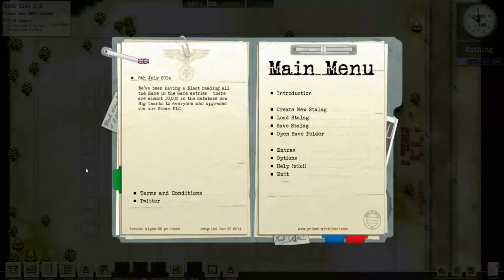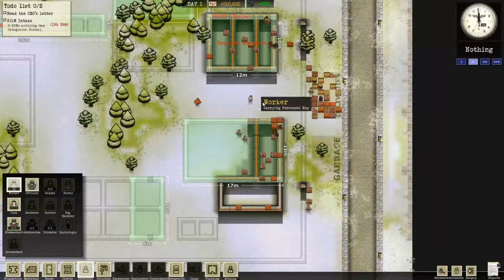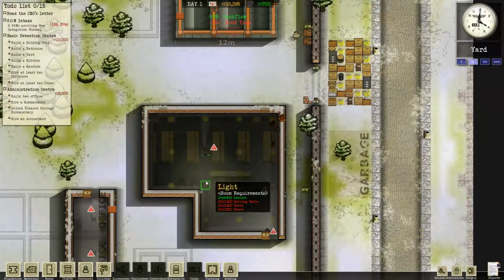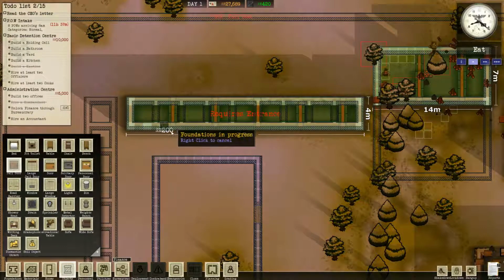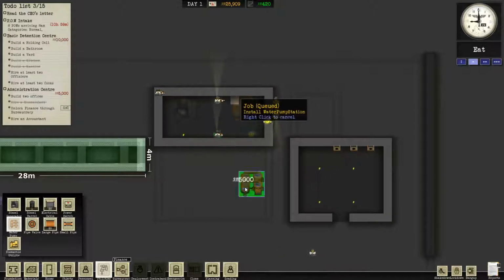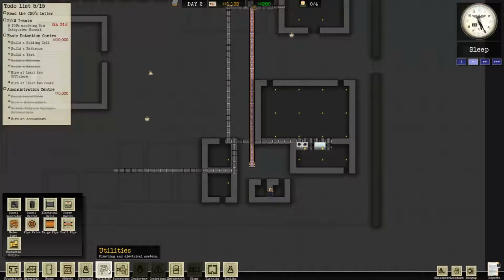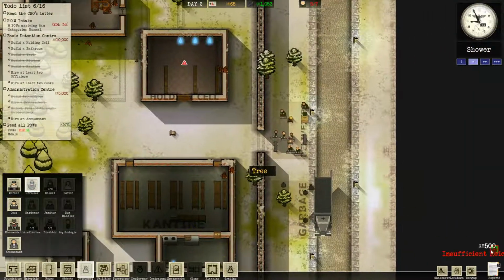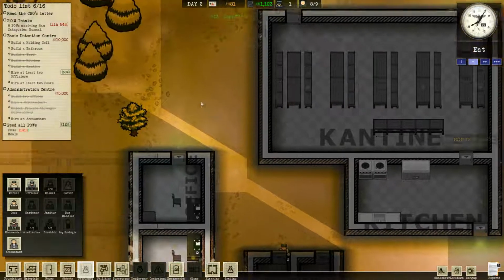SKS Plays: Prison Architect: Prisoner of War Mod [Episode 1]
Prison Architect is a construction and management simulation game by the British game developer Introversion Software. It was made available as a crowdfunded paid alpha pre-order on September 25, 2012 with updates scheduled every three to four weeks.[2] With over 337,700 copies sold, Prison Architect made over $10.7 million in pre-order sales for the alpha version. Prison Architect was an entrant in the 2012 Independent Games Festival.

The game is a top-down construction and management simulation where the player takes control of building and running a prison. The player is responsible for managing various aspects of their prison including building cells and facilities, planning and connecting utilities, hiring and assigning staff, including a warden, guards, workers, and more. The player needs to recruit staff to unlock more aspects of the game. The player is also responsible for the finance, and keeping their inmates content. The player's role is of both architect and governor with sandbox micromanagement themes such as choosing where to put lights, drains and how they connect together. The player is also able to add workshops to the prison as well as reform programs that reduce the specific prisoner's repeat-offender rate. The player tells the prisoners what to do indirectly by setting their schedule. The game takes inspiration from Theme Hospital, Dungeon Keeper and Dwarf Fortress.

~~Links~~

~~SKS Plays~~

Born in the 80s deep inside the foothills of Kentucky, SKS is a professional social studies educator (teacher) and YouTuber.  He started YouTubing back in 2008 with his first Let's Play series involving games from the Nintendo Entertainment System.  Over time, SKS has really started working hard to grow his "Gamer Nation" from the ground up with quality gaming, commentary,  and fun escapades through video game land.

SKS Plays ™ 2014